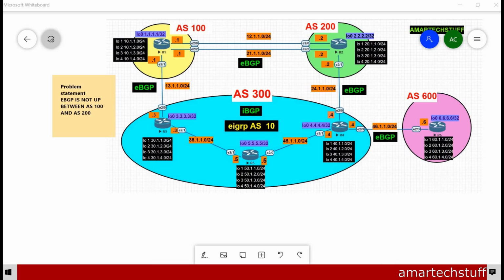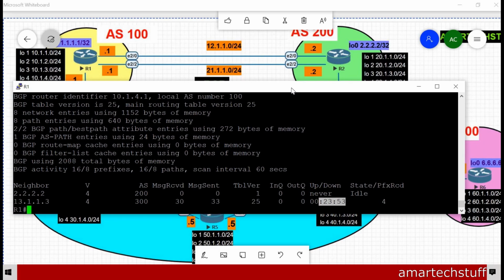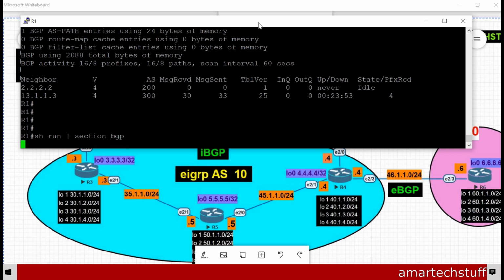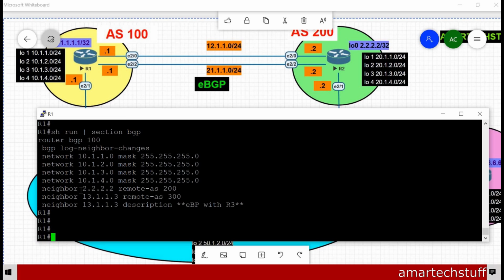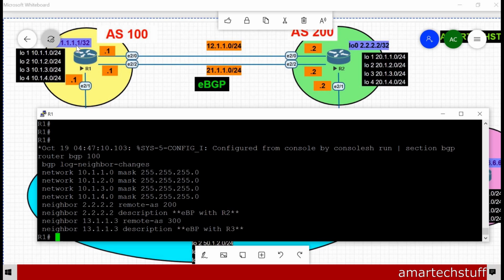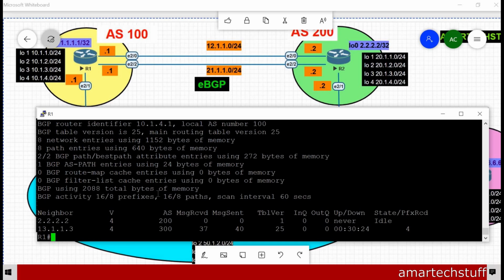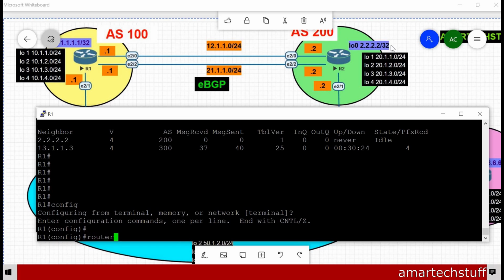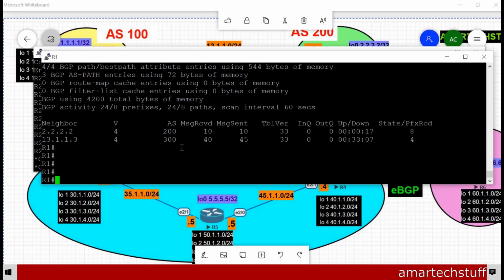BGP Troubleshooting Ticket 1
In this video we will focus on BGP Troubleshooting Ticket 1

The eBGP Neighborship between AS 100 & AS 200 is not coming up !